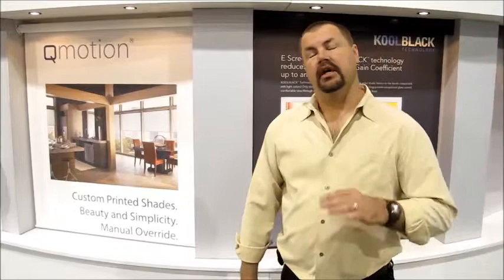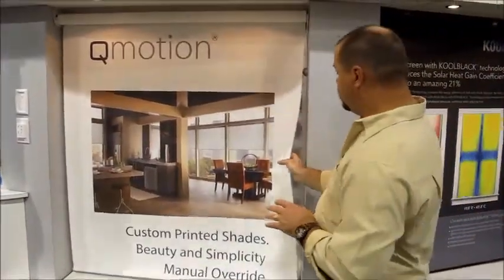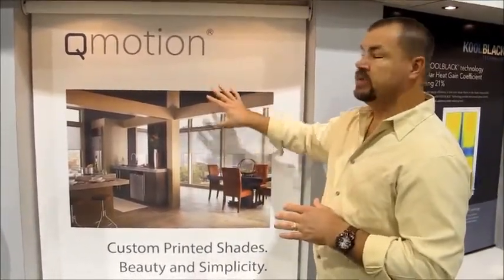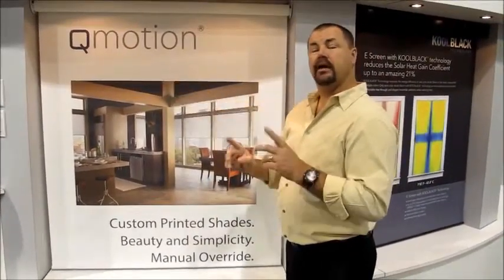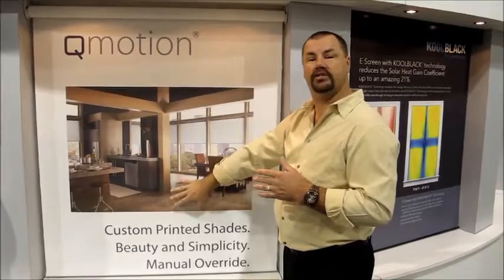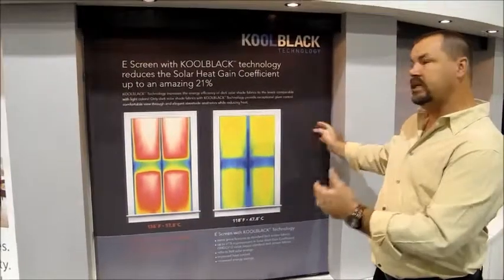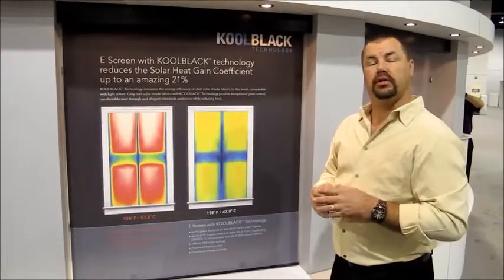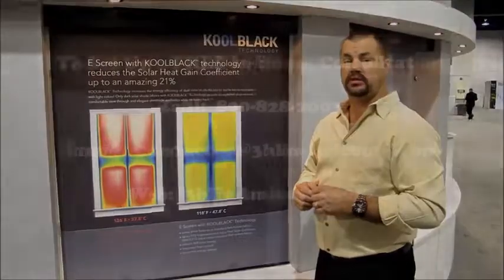Screen Printed Roller Shades for Storefronts - 3 Blind Mice San Diego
I bet you did not know you could print on most roller shade materials? This is just another great product offering from 3 Blind Mice Window Coverings, San Diego.

Printed roller screen shades are great for Retail Store Fronts, residential homes, commercial buildings, restaurants, galleries, you name it!  Thinking out-of-the-box retailers can have different shades for different promotions or seasons and if you motorized it and put it on a recurring timer it will attract more attention to your store front. Other ideas would be room scenes in a home, maybe a picture of Snow White in a girls room or your favorite NFL or college team in media or game room. The possibilities are endless and we can control these manually or motorized the choice is yours and of course we had manual cord free options for improved child and pet safety.

If you really want to make an impact or create a unique design, screen printed roller shades could be your solution.

We are the motorization specialists for QMotion, Somfy, Lutron, and Mechoshade. To view more motorized blinds, curtains & shades, check out our photo gallery

To schedule your FREE in-home consultation with one of our window treatment experts, contact 3 Blind Mice Window Coverings